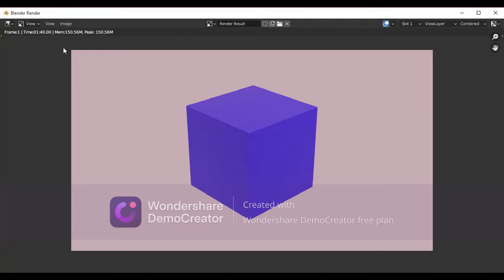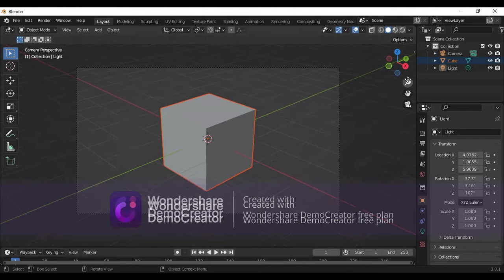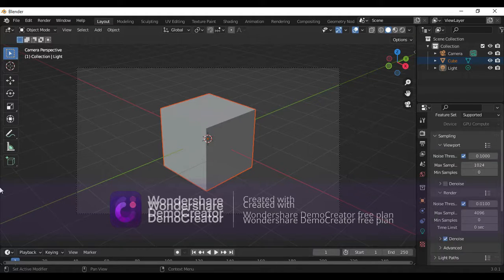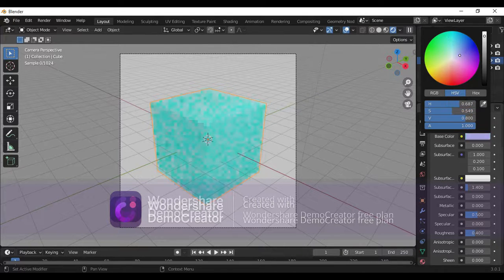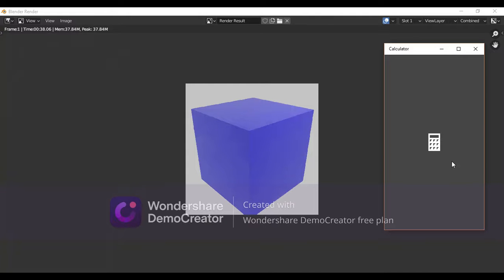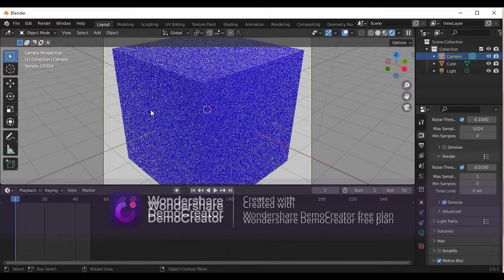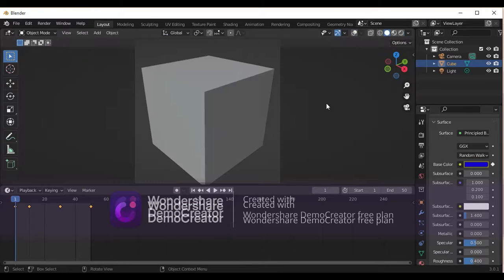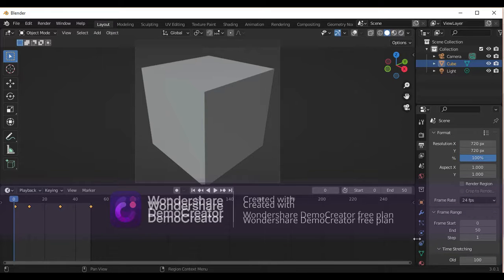How to render animation super fast in blender.